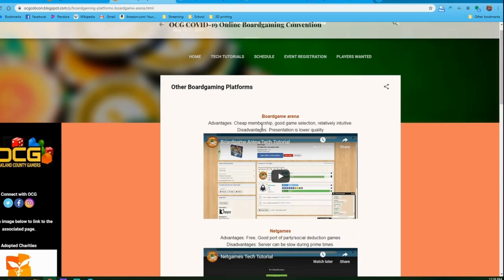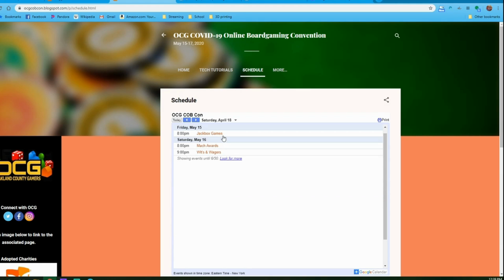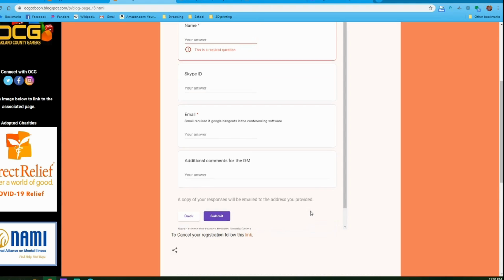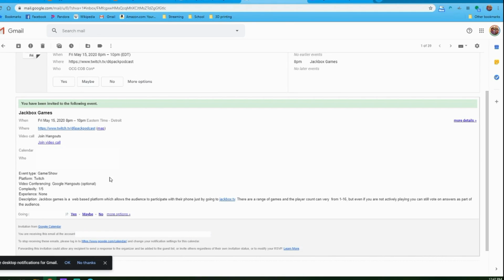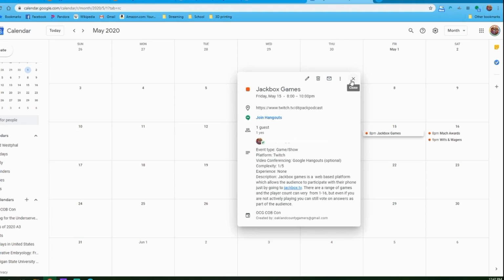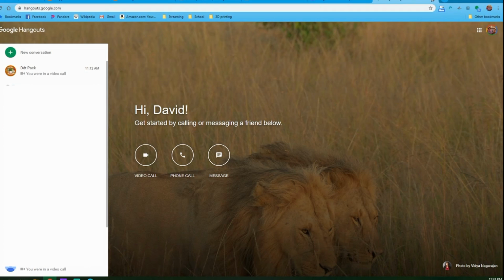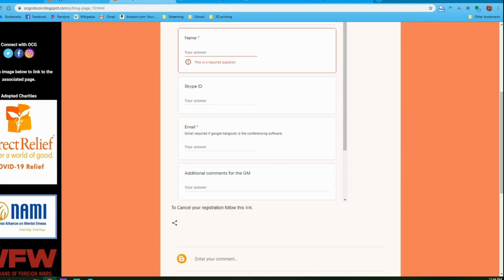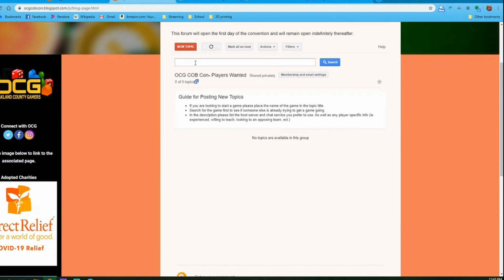What is a virtual convention?